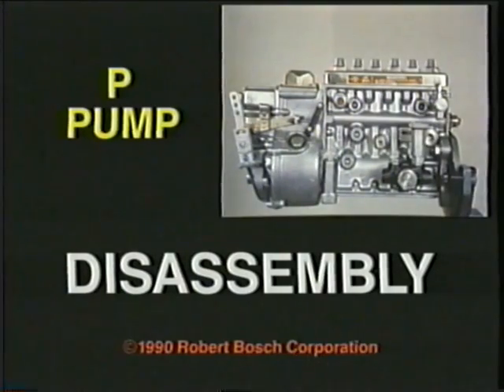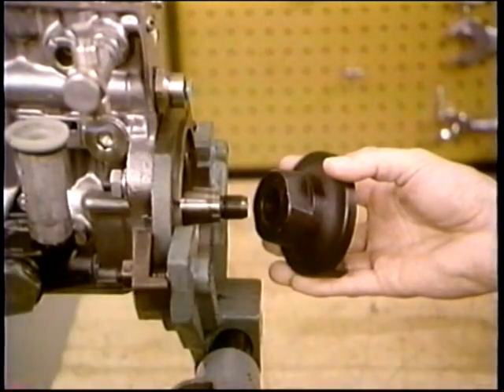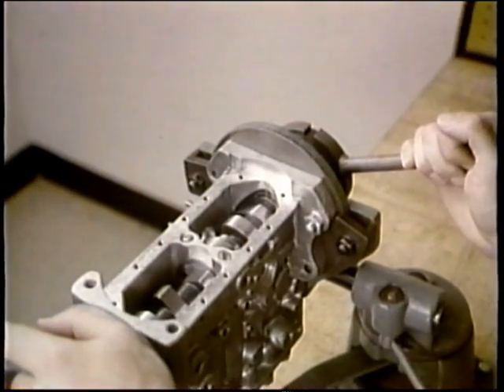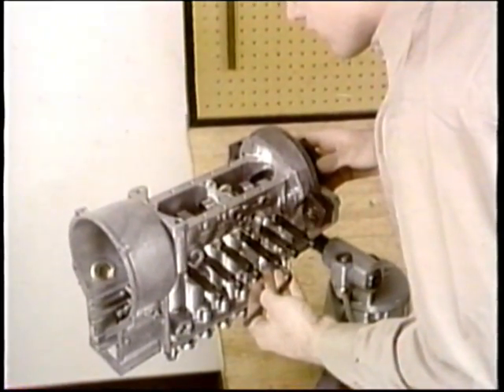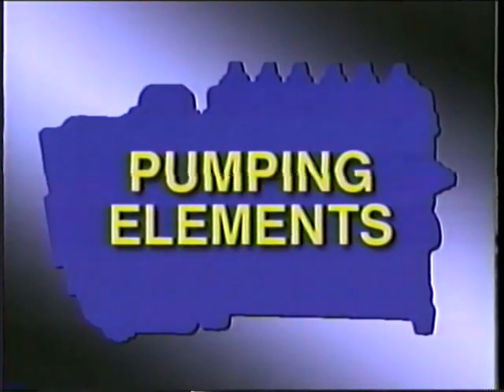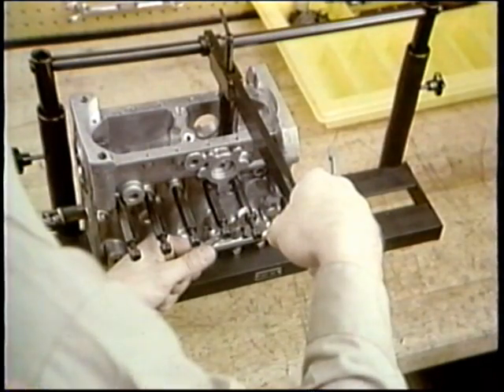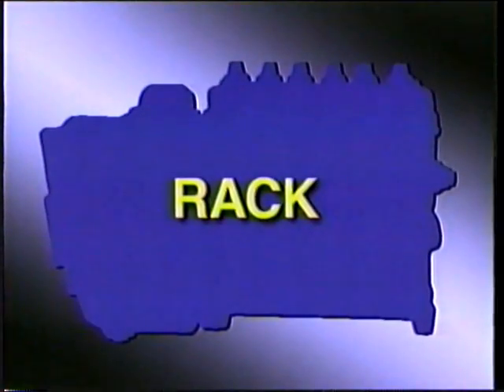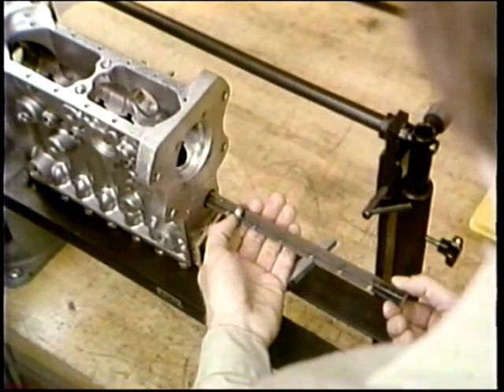BOSCH P-Pump Disassembly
BOSCH P-Pump Disassembly Technical Video